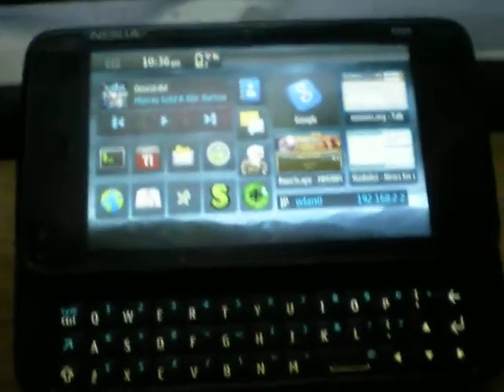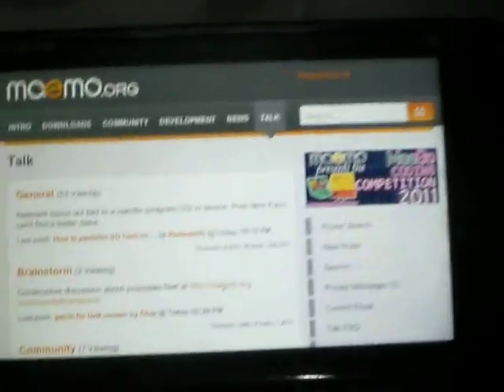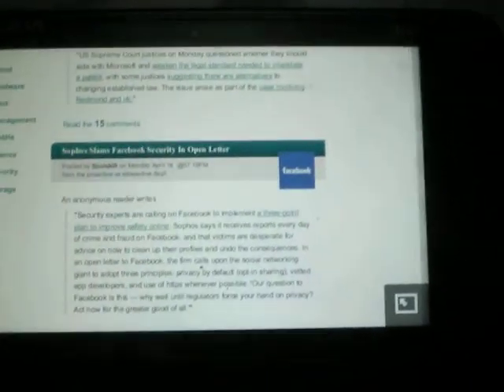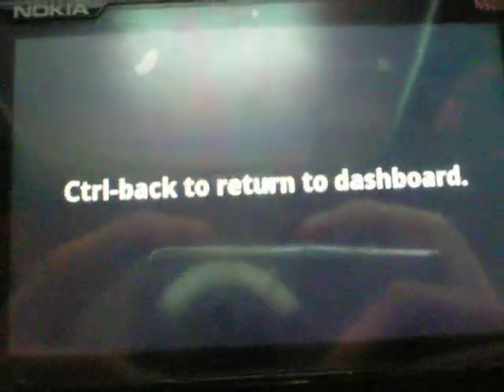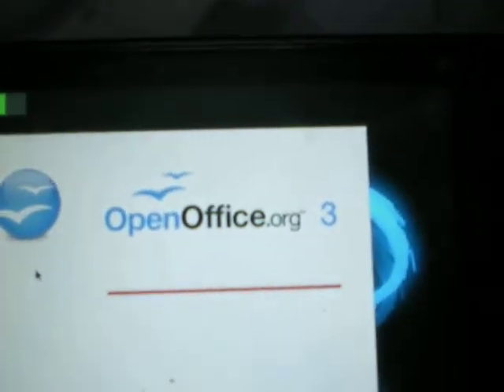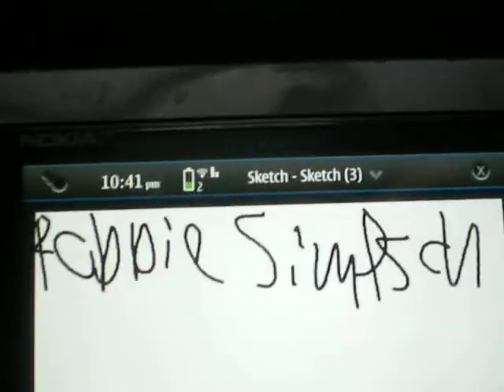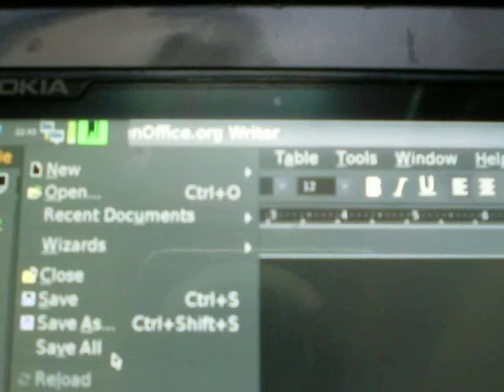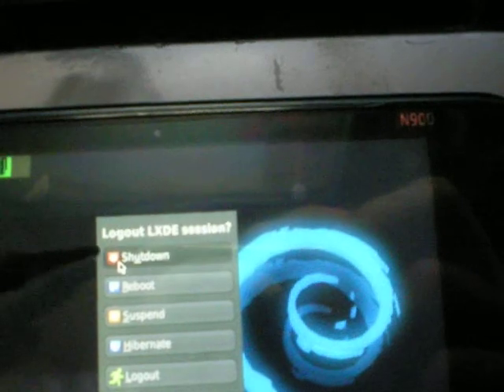N900 multitasking with a tweaked OS and OC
How my phone multitasks. Can /your/ phone browse the web while loading OpenOffice? Heck, can your /computer/ do that?